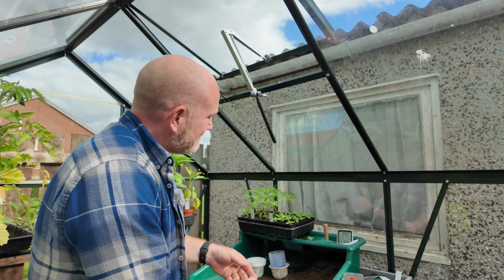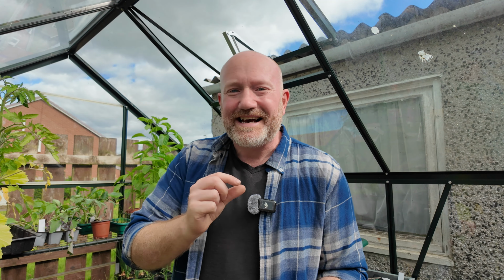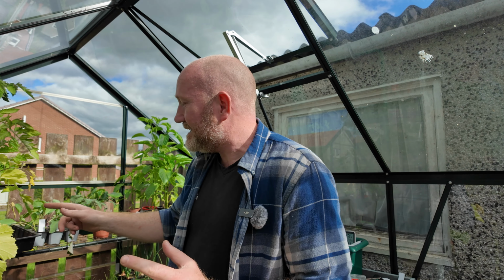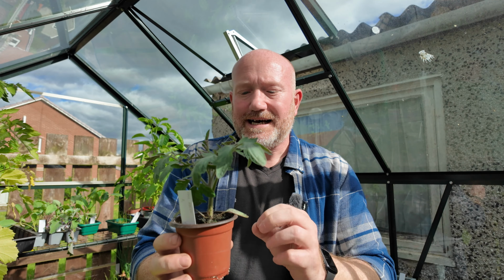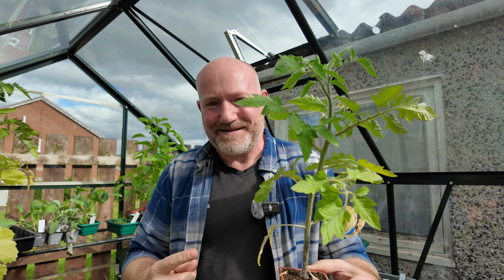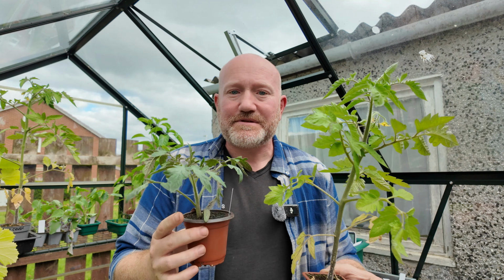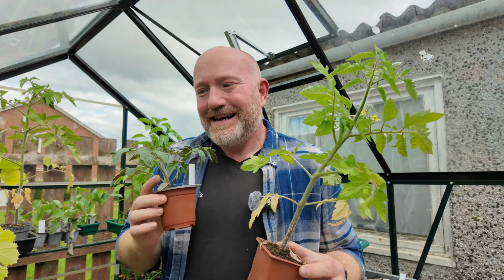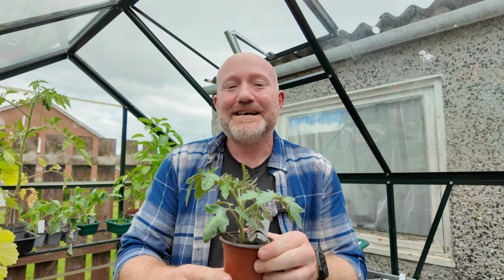I Might Have Made A Terrible Mistake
In this video, I’m asking the question every gardener dreads — have I made a terrible mistake? I might have sown my tomato seeds too late this year, and now I’m wondering if there’s still time for these plants to grow, flower, and fruit before the season ends. If you’re into gardening, allotment life, or trying to grow your own food, this video is for you. I’ll walk you through my seedling progress, share tips for encouraging late-start tomatoes, and talk honestly about the risks of late sowing. Whether you’ve got an allotment plot or are growing in containers at home, this is a real look at the challenges of homegrown food.

If you’re looking for gardening advice, UK allotment updates, or want to see how to grow tomatoes from seed, hit play. Mistakes happen — let’s learn and grow together!

If you enjoyed this video and want to donate to help me keep making them and gain access to behind the scenes footage then you can do so or make a one off donation through

Greenhouse Monitor
Potato Buckets
Vitax Potato Fertiliser
Fish, Blood and Bone